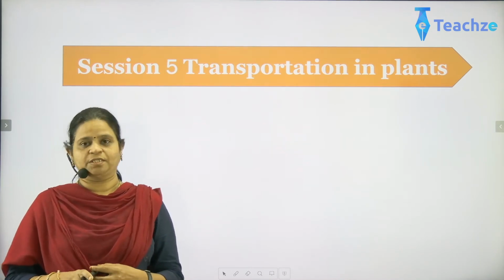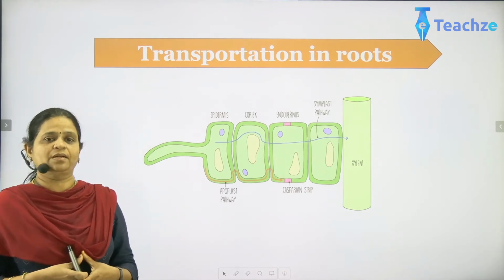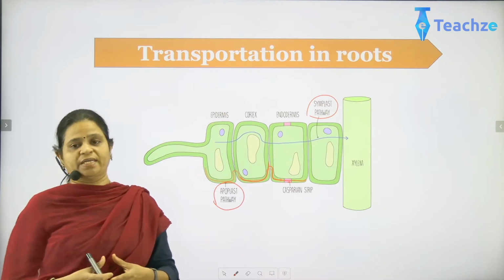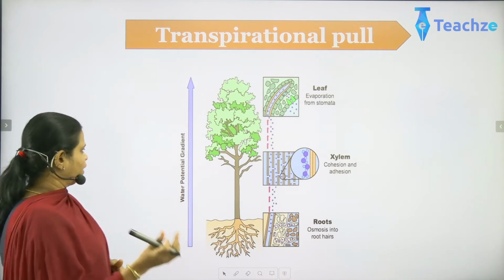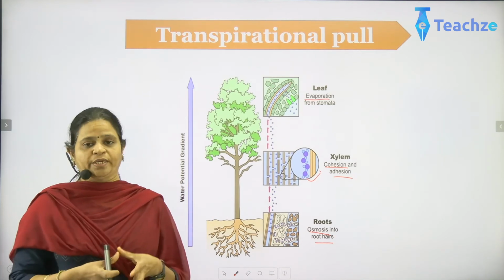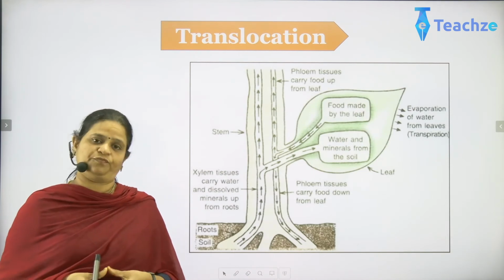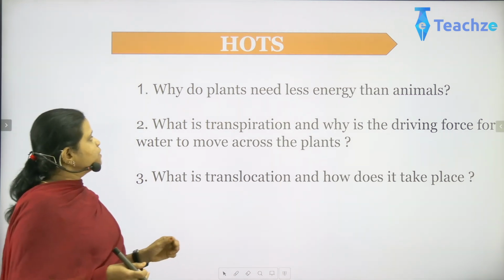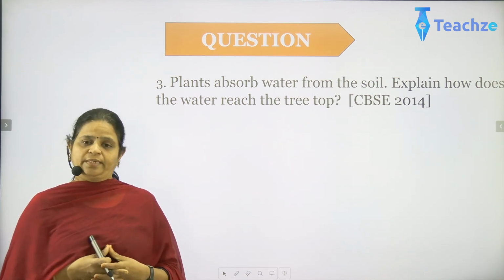Life Processes Grade 10 Biology- Explained |Session 5| Chapter 1| Grade10| Teachze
This is the session 5 videos of Chapter 1- Life processes in 10th-grade biology.